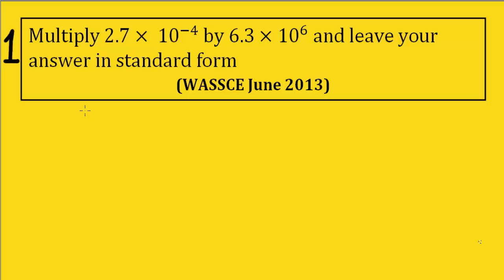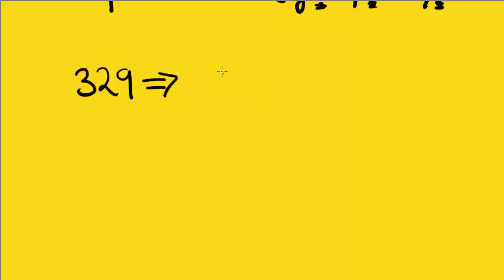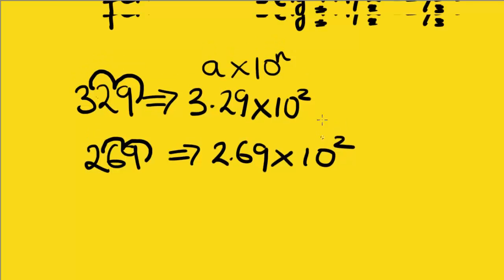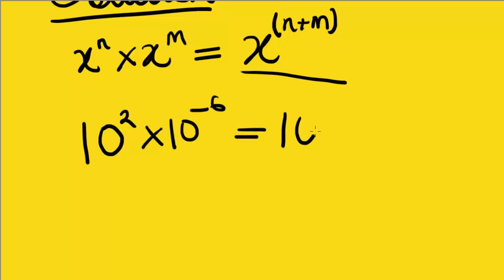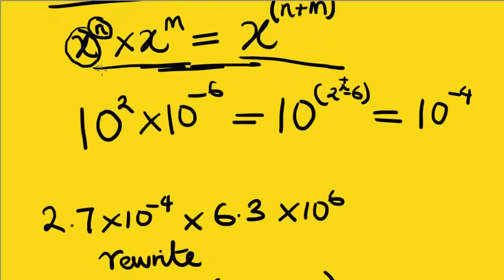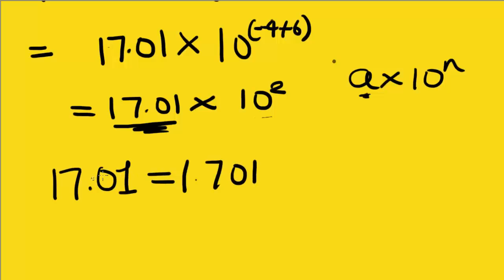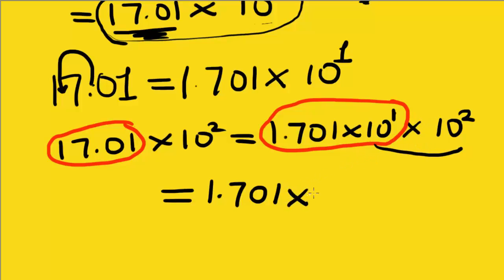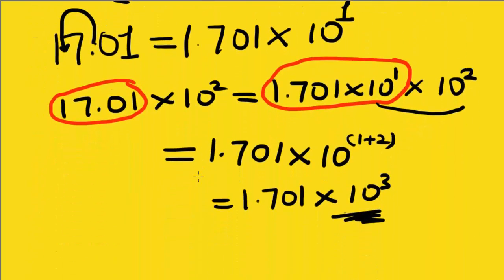Question 1 (WASSCE/WAEC Maths Objective Test 2013)